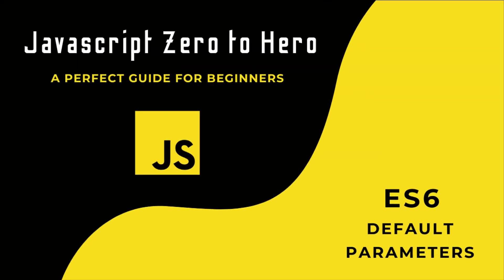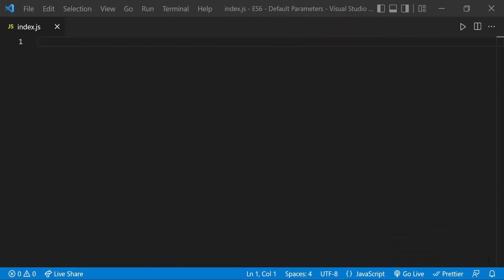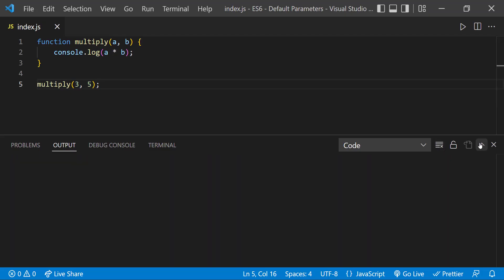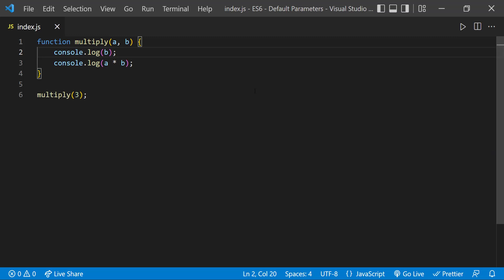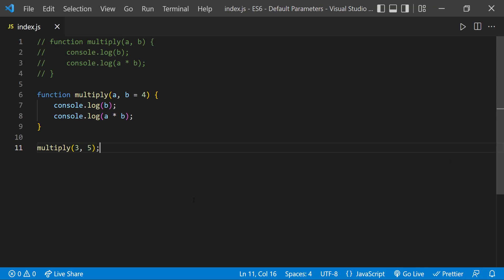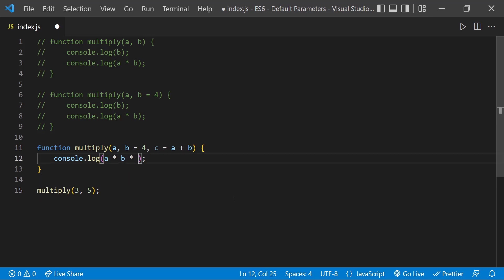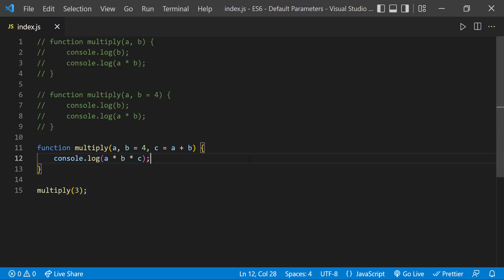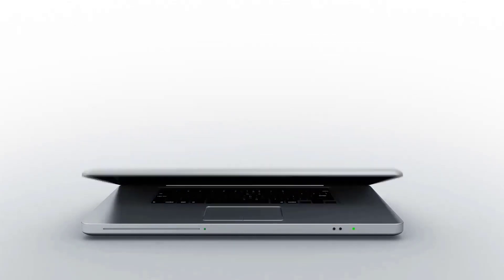ES6 Default Parameters: A Beginner's Guide to Mastering JavaScript from Zero to Hero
Ever wanted to make your JavaScript functions more flexible? In this video, you'll learn about ES6 default parameters, a powerful feature for beginners and experts alike!

We'll break down what default parameters are, why they're awesome, and how to use them in your own code.  This is a perfect JavaScript tutorial for beginners looking to understand ES6 and write cleaner, more efficient functions.

Get ready to:

Grasp the concept of default parameters in JavaScript
Implement default parameters in your ES6 functions
Write more flexible and user-friendly code
Boost your JavaScript skills as a beginner